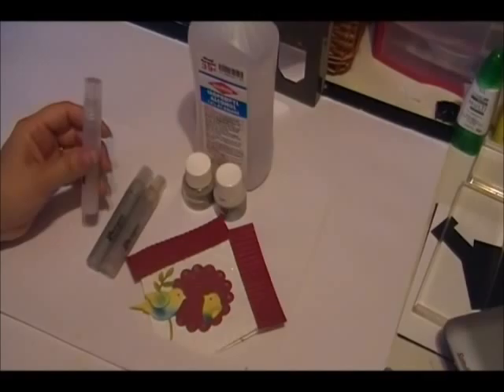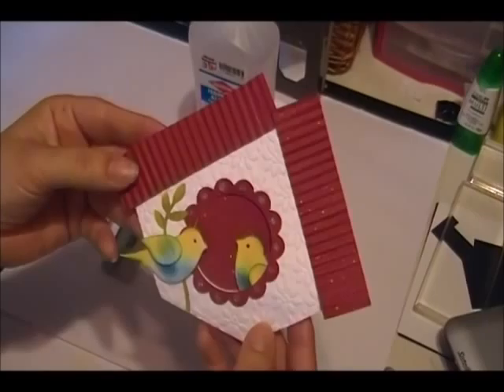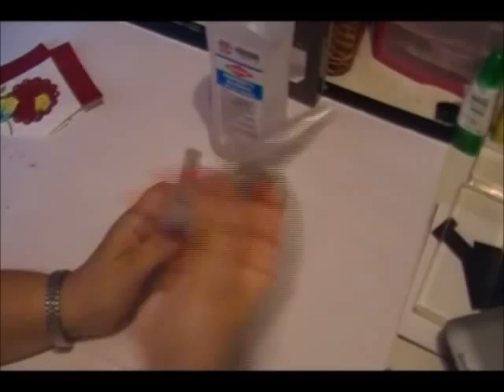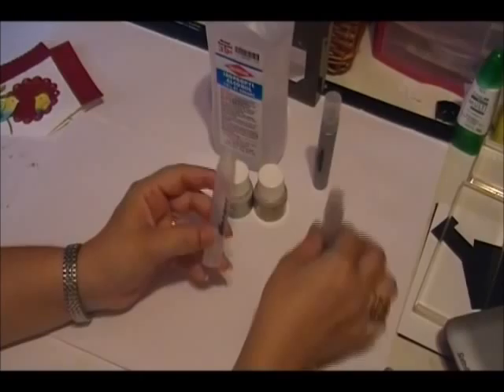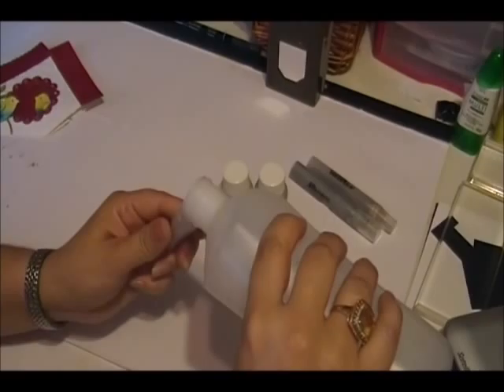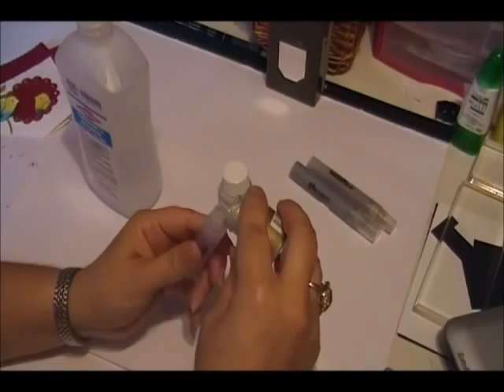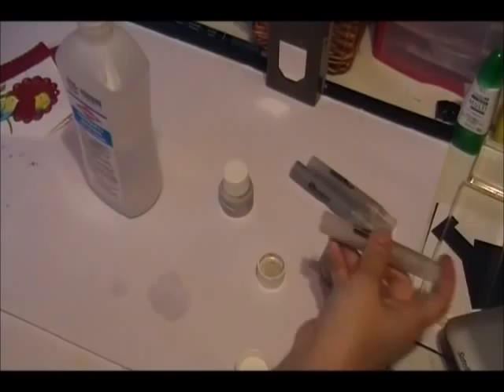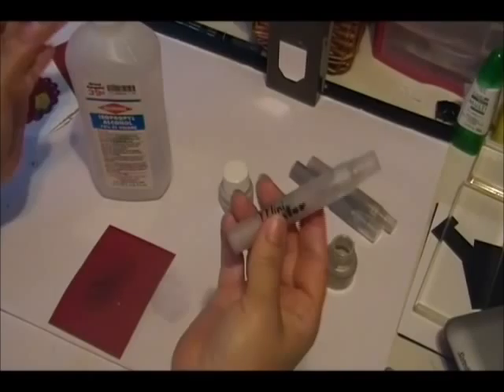Stampin Up! Money Saving Tip- Shimmer Paint With Lorena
Money Saving Tip Of The Week-Shimmer Paint-